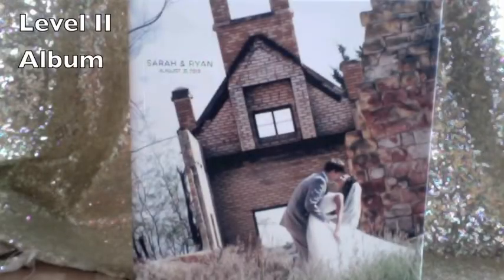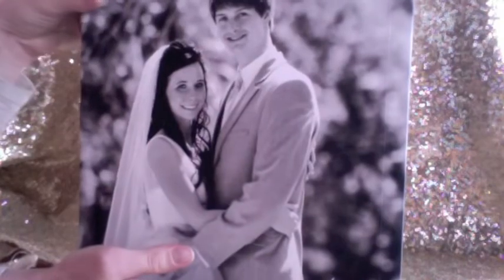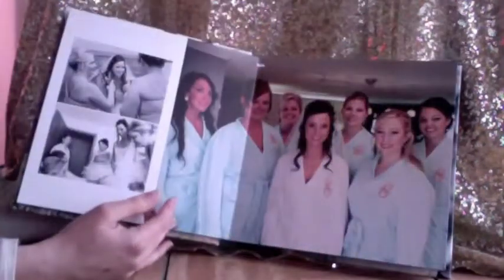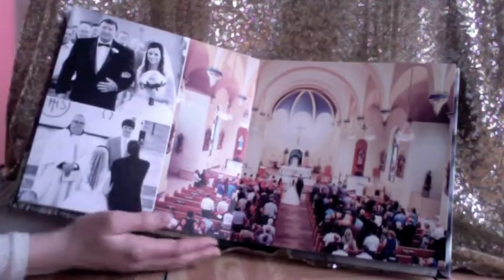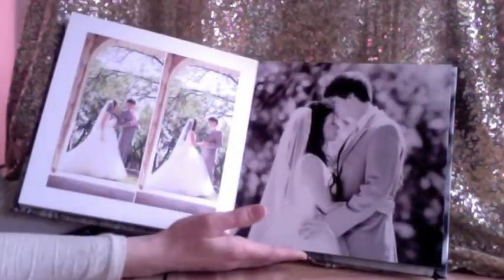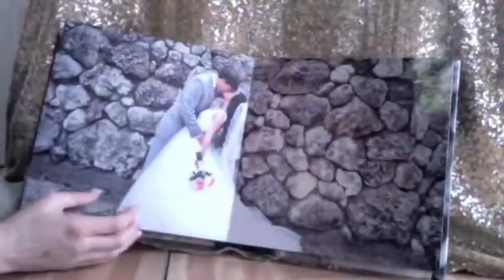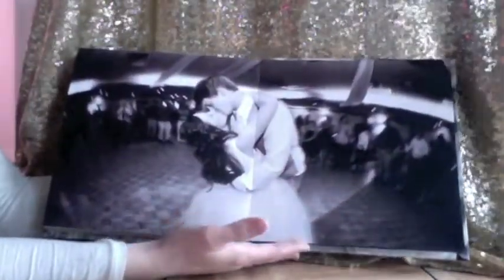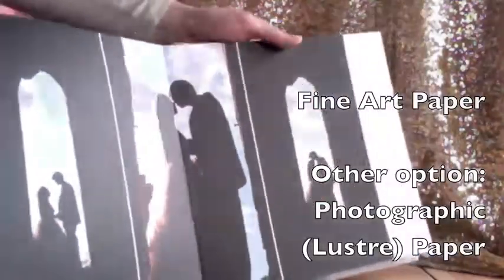Sarah Ryan Wed Album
Level II Wedding Album

by Heartland Photography